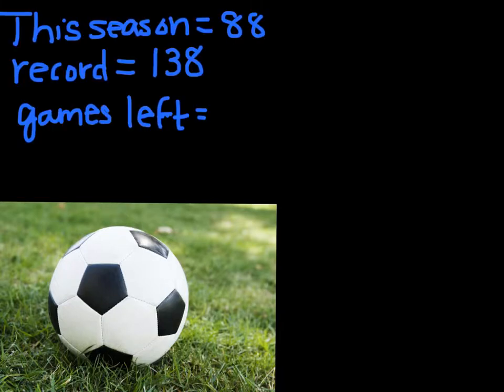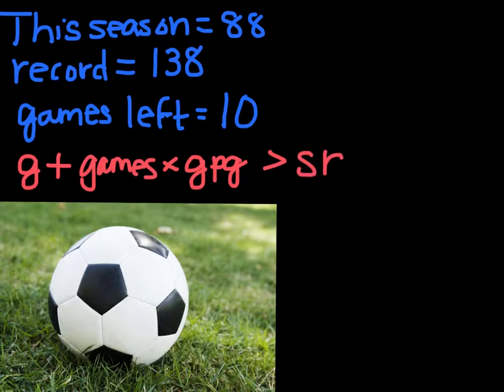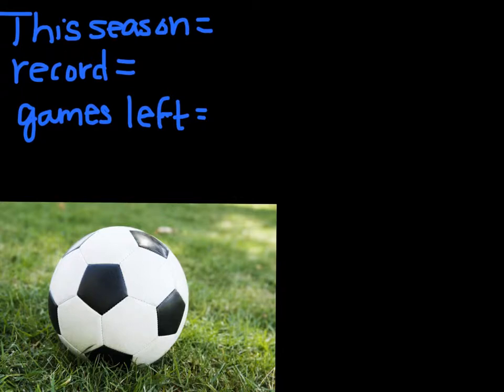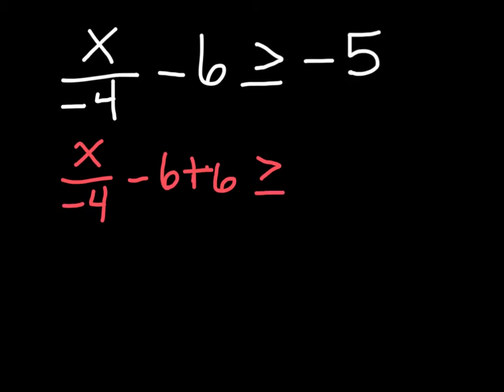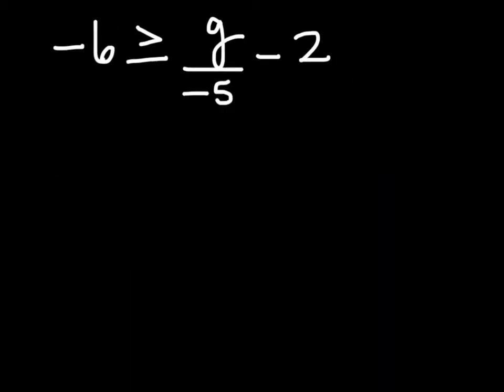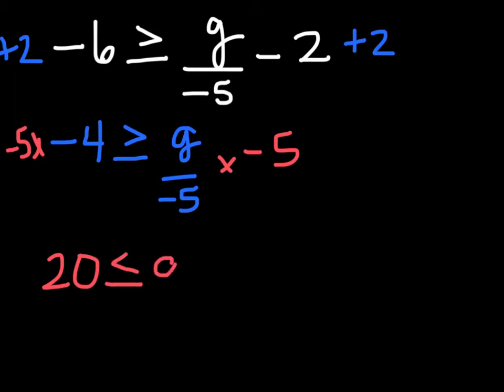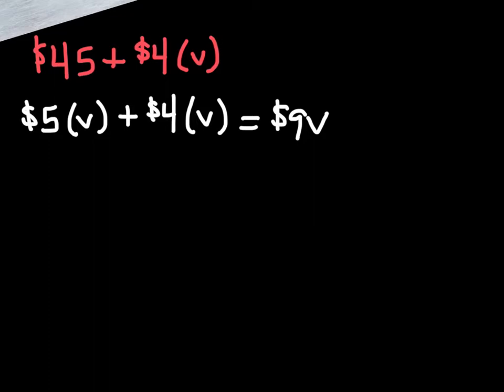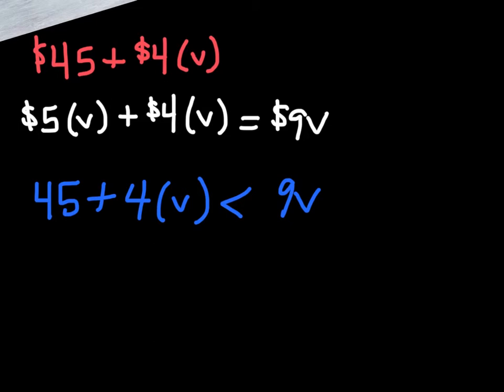Pre-Algebra Ch 3.6